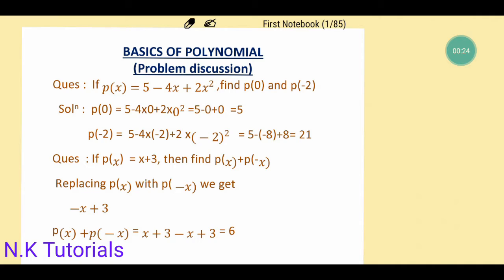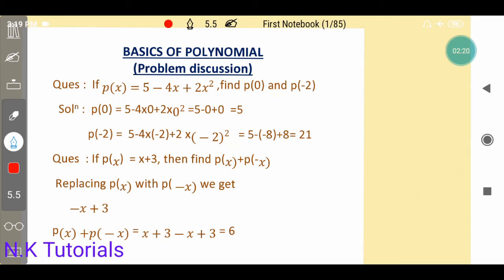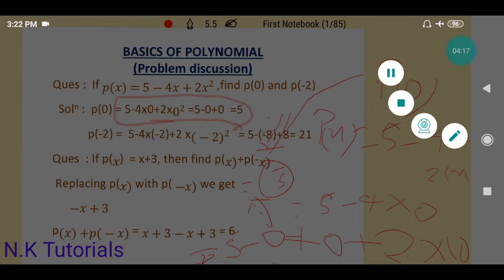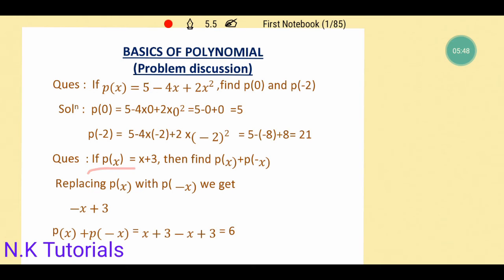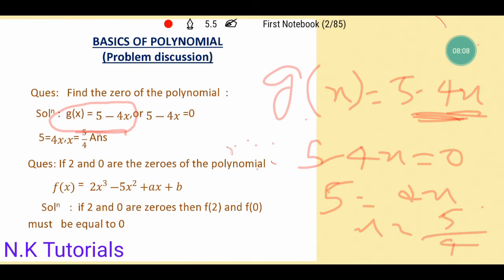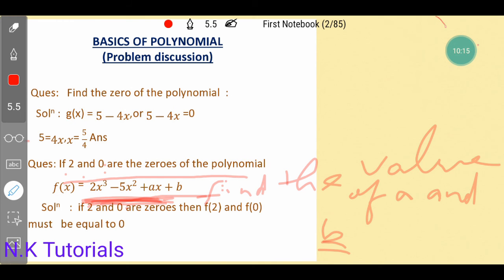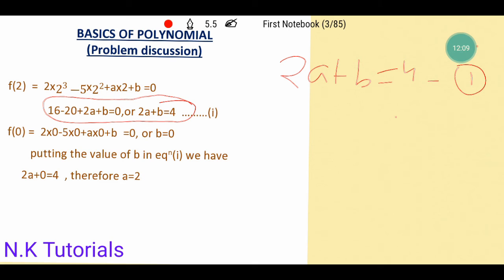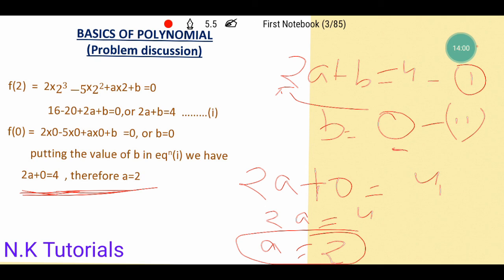Polynomial| problem discussion | R S Agarwal | Cbse | class9 | N K Tutorial by Nikhil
Solution to Rs Agarwal, (link given below  for basics of polynomial)